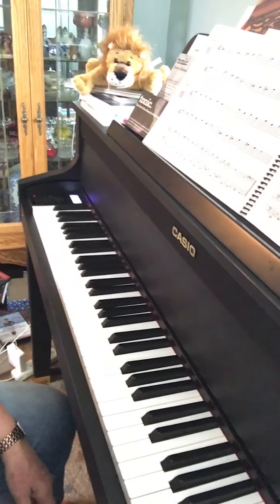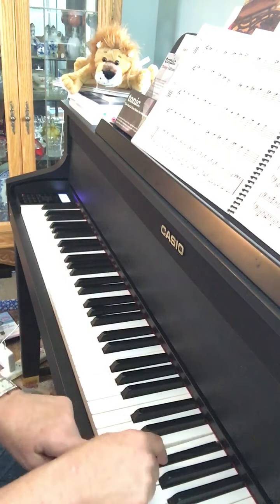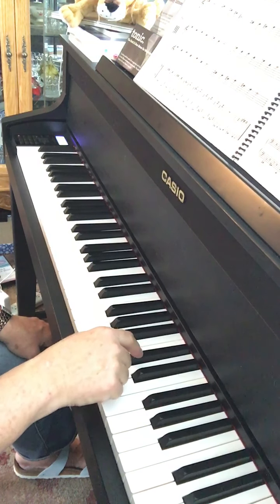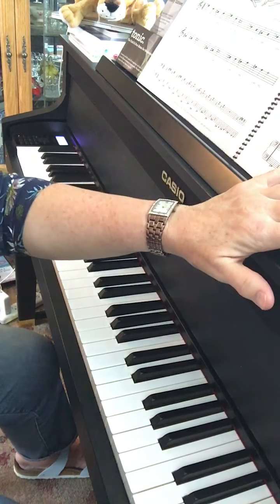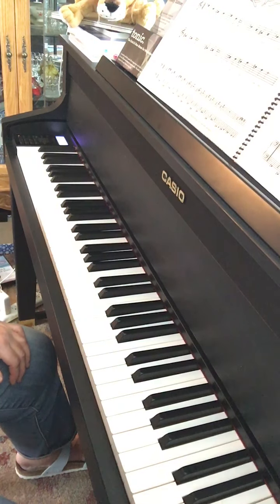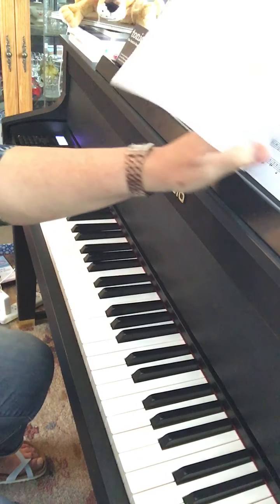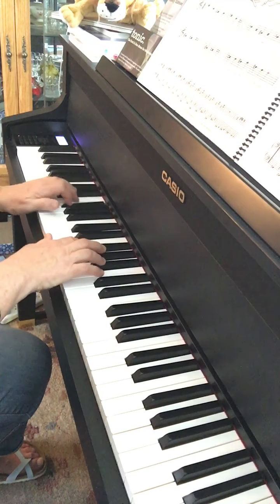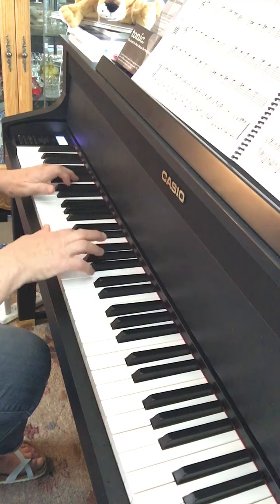I Love Coffee, I Love Tea Part 6 and Parts 1-6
Piano Safari Level 1